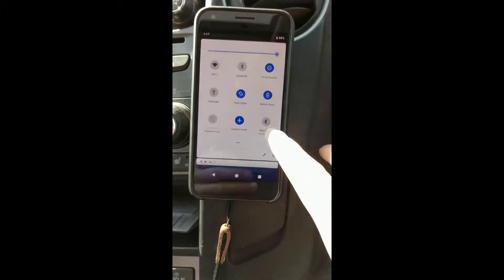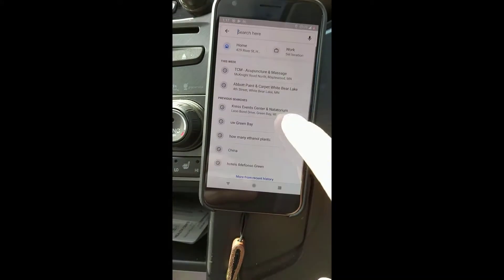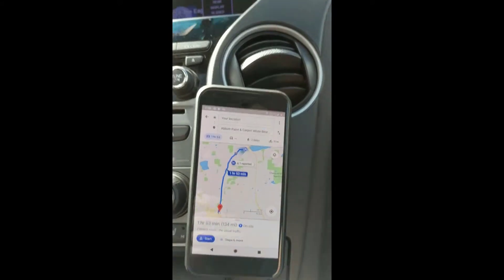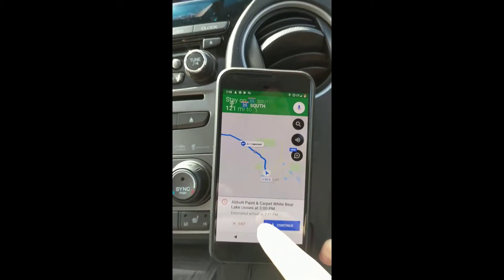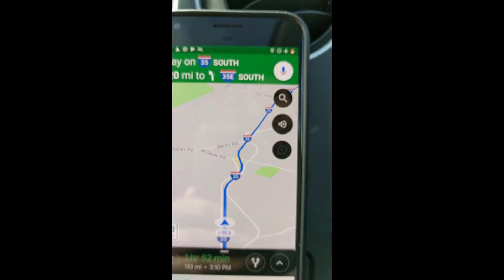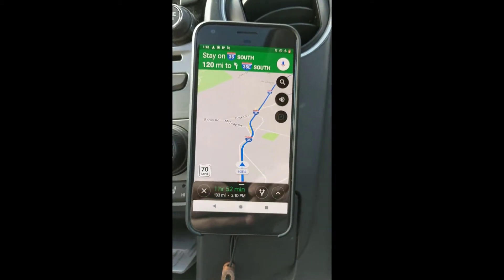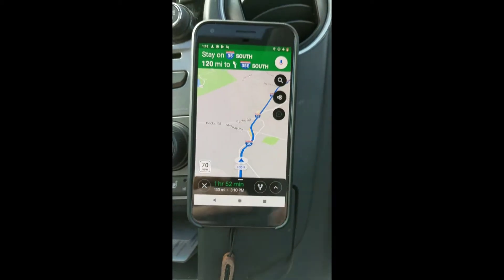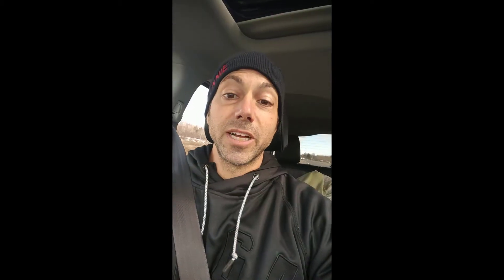How to Use Maps in Your Car On Airplane Mode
Yes, you can use navigation, Google Maps in your car while on airplane mode. You dont have to have any EMF from your phone while driving, even when using Nav.